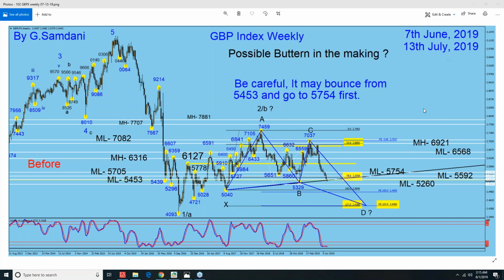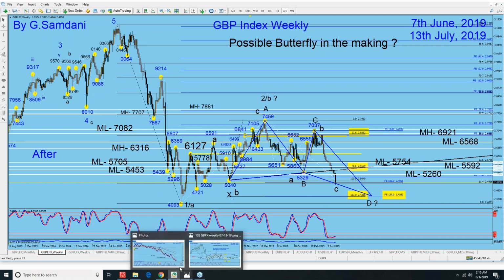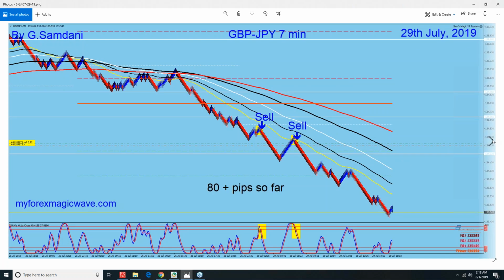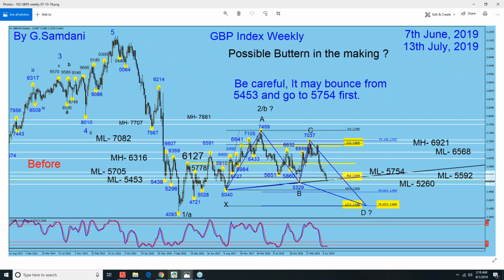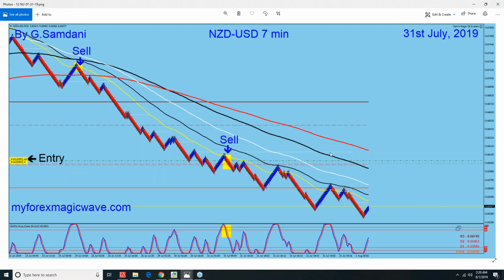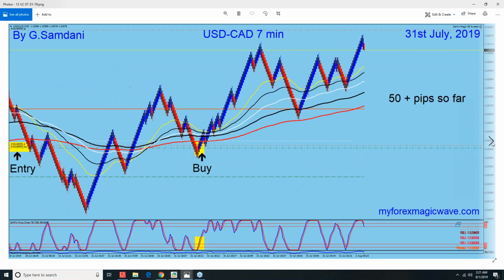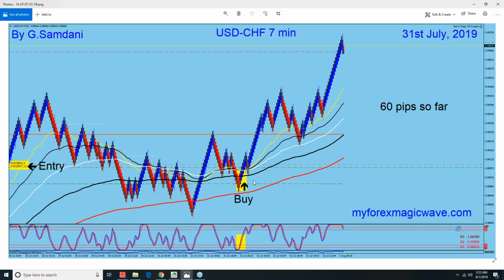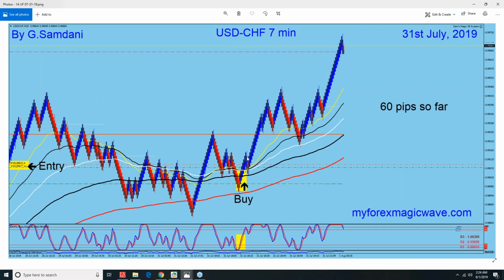Forex, GBP-USD, GBP-JPY, GBP-CAD, GBP-AUD, etc... Trades...07-31-19.